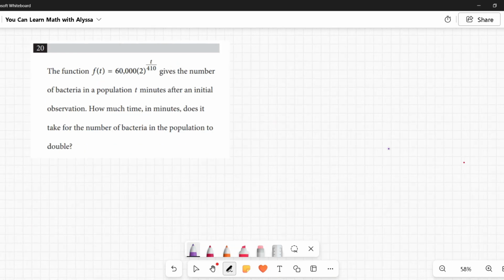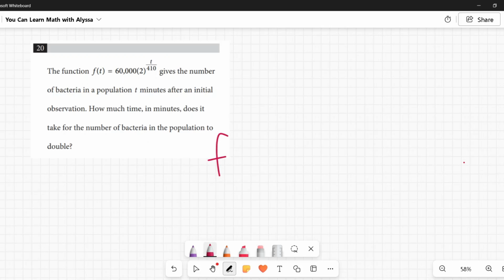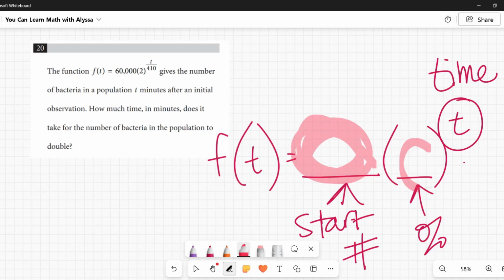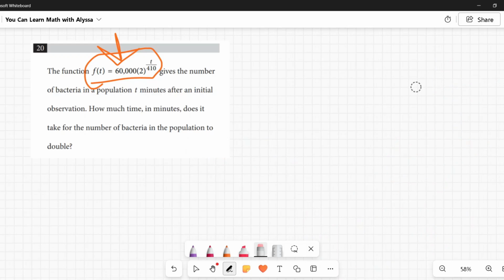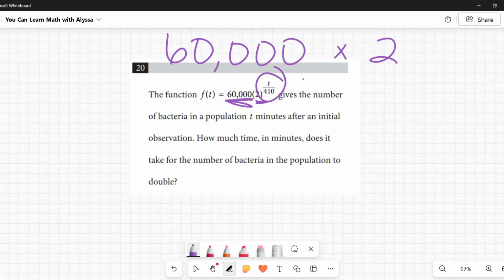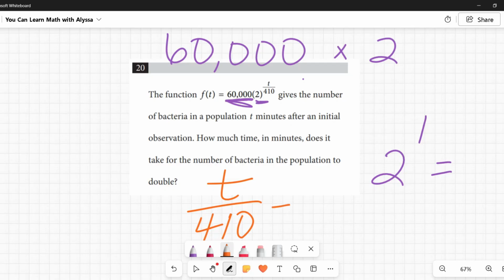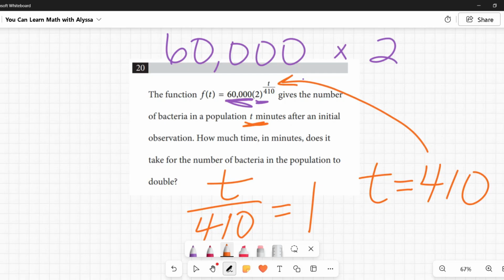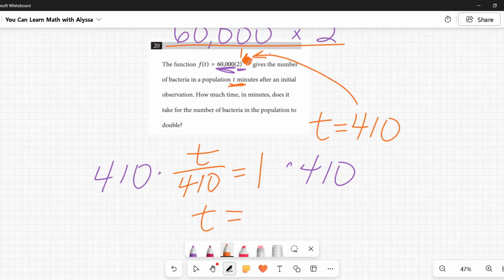Population Growth Functions (SAT Test 9, MATH Section 2 Module 2, Question 20)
This video explains the answer to Question 20 from the SAT Paper Practice Test 9 Section 2 Module 2 Math portion. The question is The function f(t) = 60,000(2)^t/410 gives the number of bacteria in a population t minutes after an initial observation. How much time, in minutes, does it take for the number of bacteria in the population to double? This practice test is provided for free by the College Board.  This video will show you how to do this problem and the logic behind it.